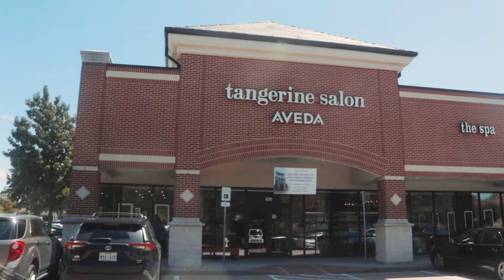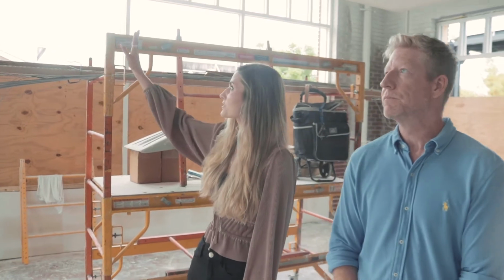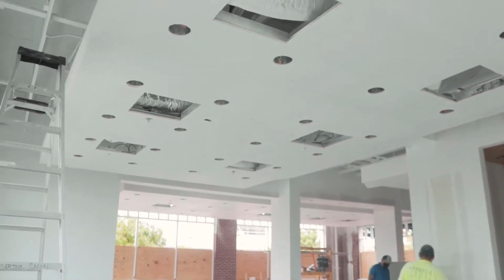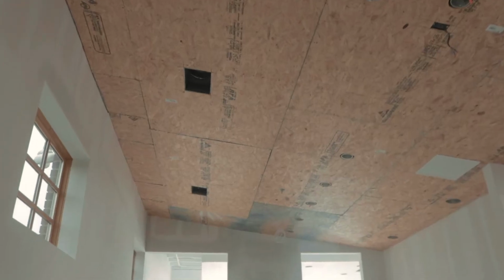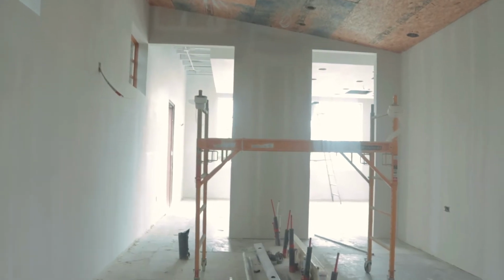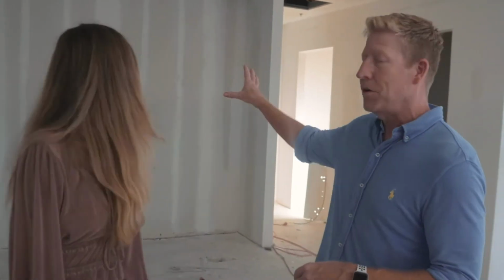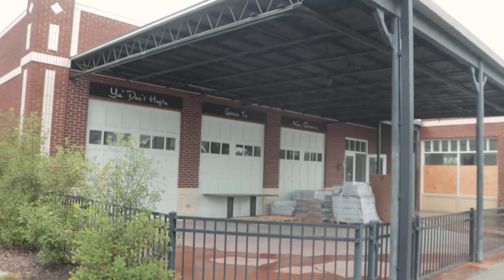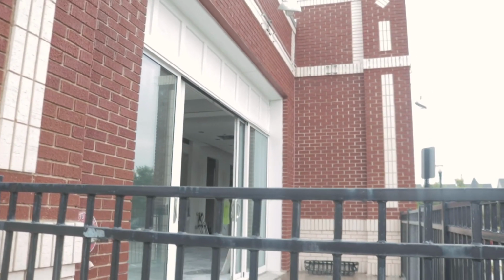Tangerine Salon on Main | Empty Salon Tour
✨Breaking News✨ We are moving our flagship salon a mile down the road!

Check out this completely empty salon tour with Beth and our owner, Brandon. We could not wait to show off our new space so pardon our mess and keep your imagination flowing as we introduce you to our newest location!

About Tangerine: Tangerine Salon is a family of five Aveda Lifestyle Salons located in Dallas, Texas. They are proud to serve as the Trusted Salon of the Dallas Cowboys Cheerleaders.